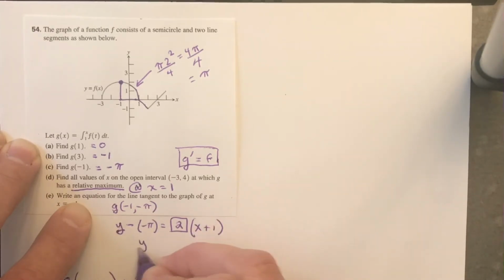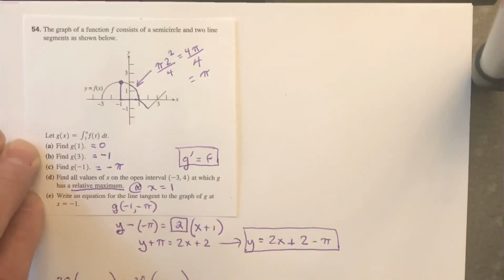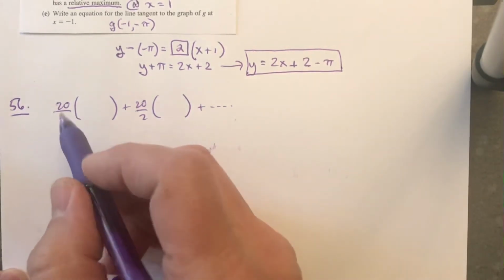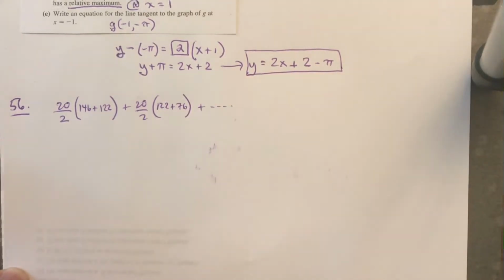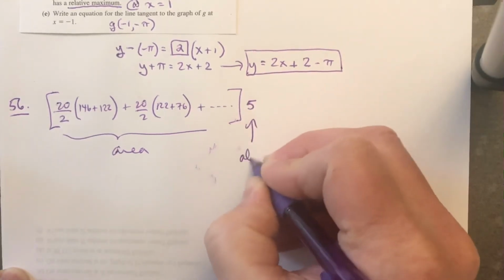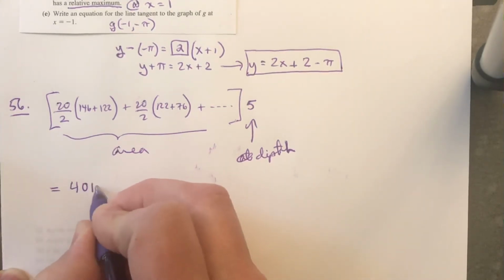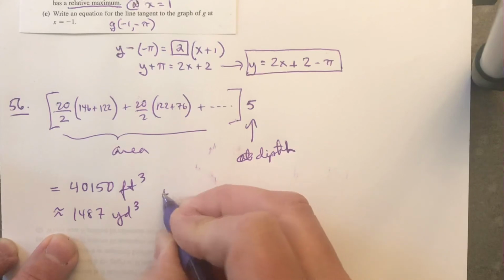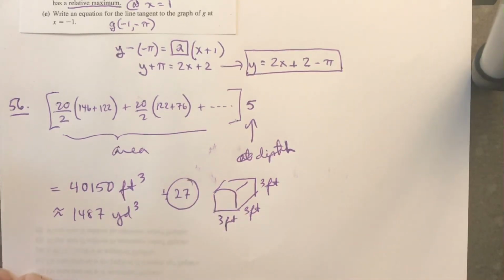March 20, 2020